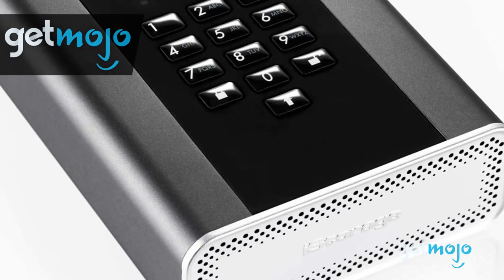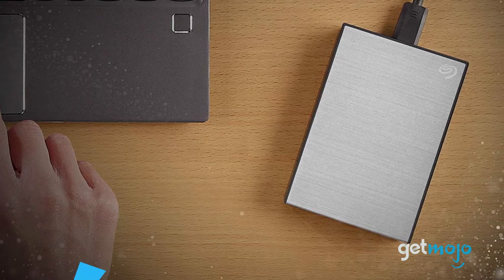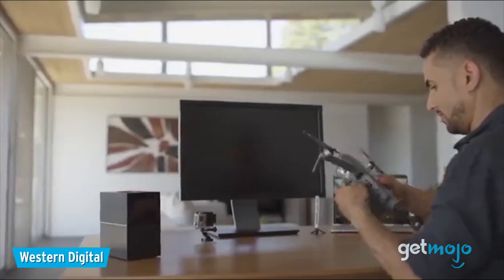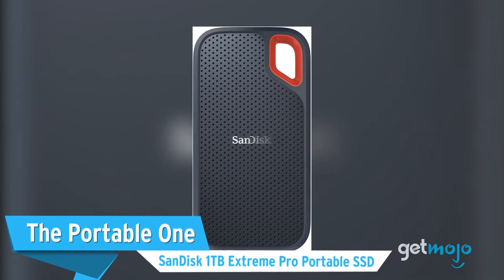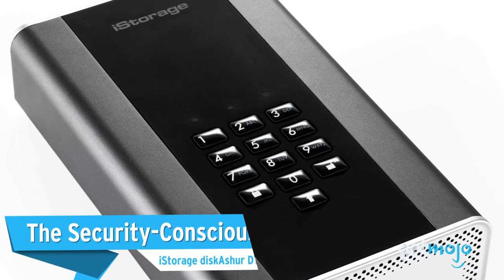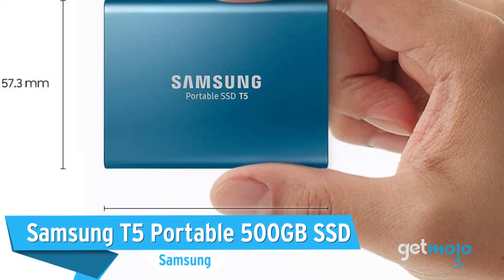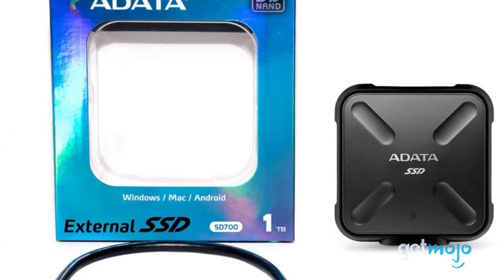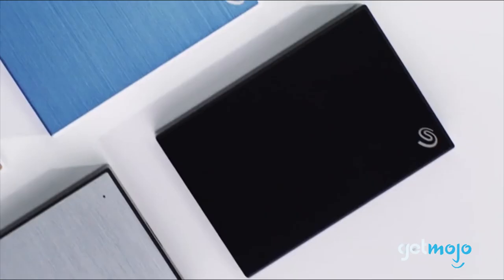Top 5 Best External Hard Drives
The 5 Best External Hard Drives on the Market!

With technology getting more advanced, file sizes are getting bigger - and so is the requirement of our storage solutions. That’s where external hard drives come in. But with so many on sale, which one should you buy? Well, to help you decide, we’ve sifted through numerous website and consumer reviews to present our 5 recommended products.

All products and links have been independently selected and ranked. Prices mentioned in our videos are subject to change.